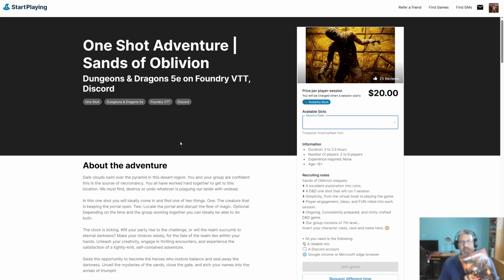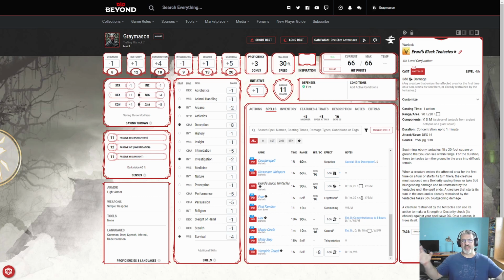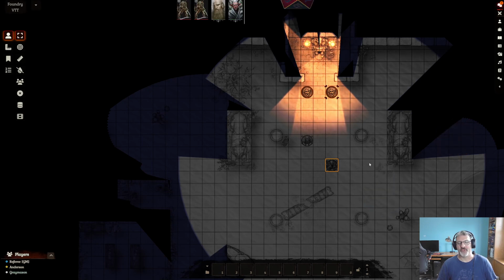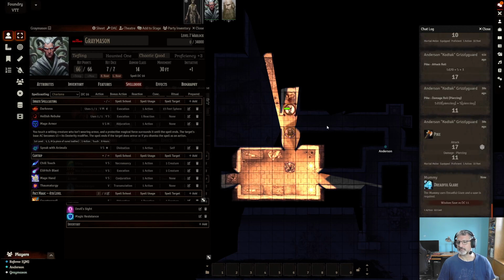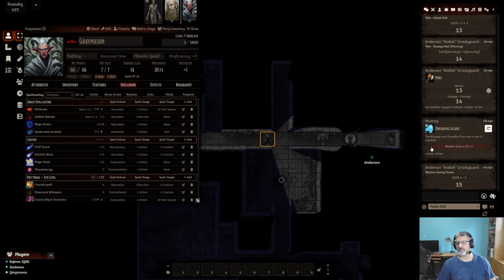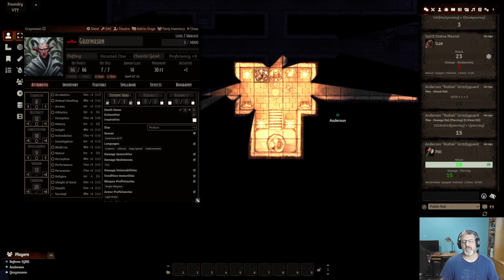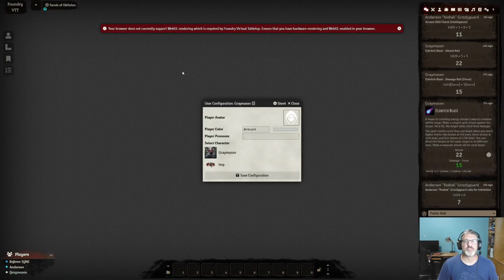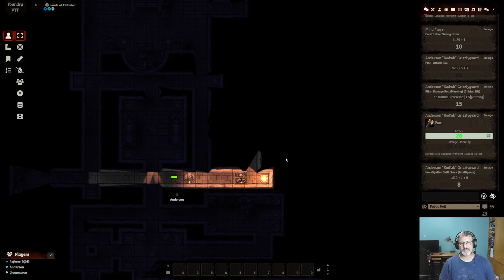D&D 5e - One shot - Sands of Oblivion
I started gaming back at 10 years old with the original D&D in 1980.  After playing some Baldur's Gate 3 based on the ruleset in D&D 5e which I absolutely enjoyed, I thought I'd try out D&D again.

I'm still learning the rules and don't have a group to play with so found a game and DM to guide me Not sure I really want to pay money per session but it was nice to get to see some of the tools to better understand the options out there.

0:00 Character Intro
17:20 Adventure